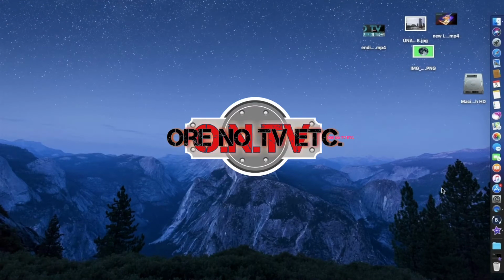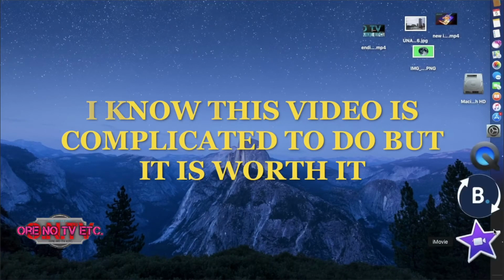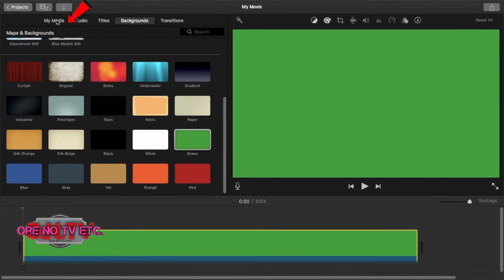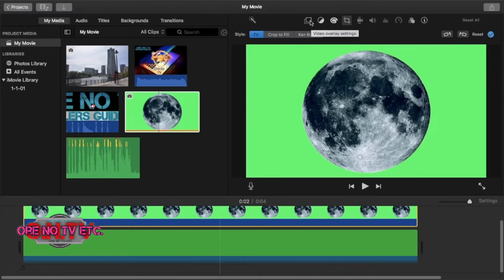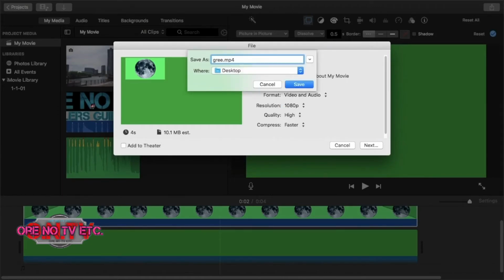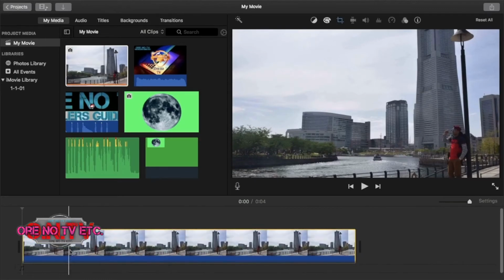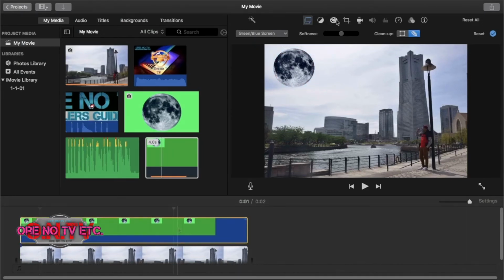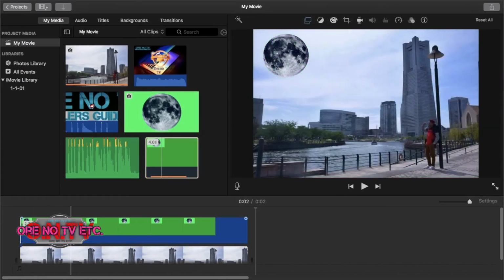PURETURE | HOW TO RESIZING GREEN SCREEN IN EDITING VIDEOS USING IMOVIE APPLICATION ❗️💯%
You only need is iMovie application to resizing green screen it is hard to do it but if you learned this tutorial it is worth it,you can use this thing in many ways in editing videos.